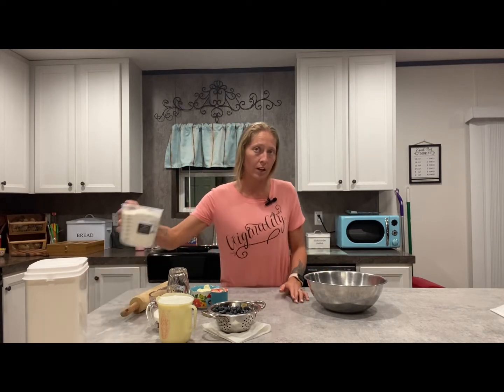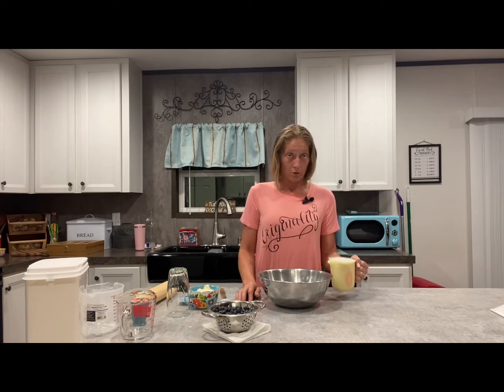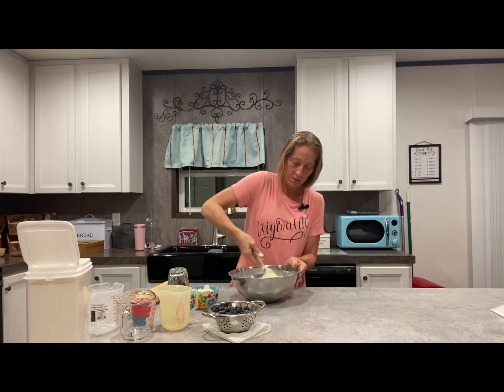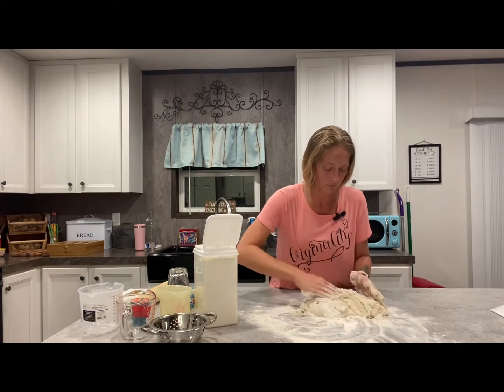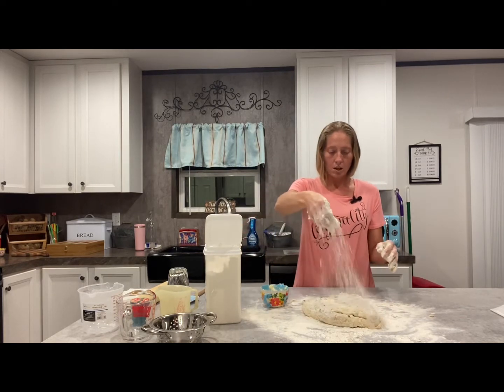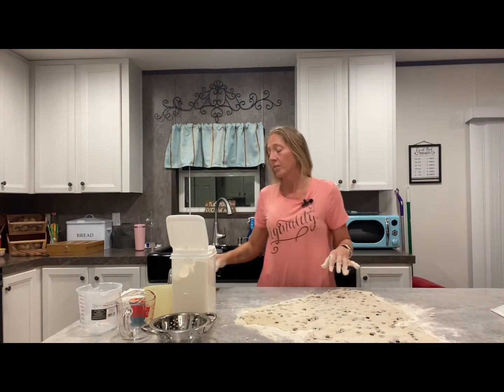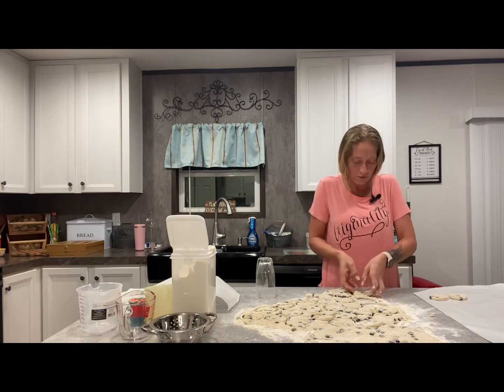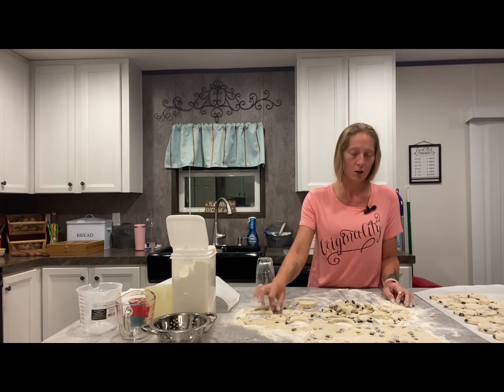Homemade Blueberry Biscuits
Very simple and quick blueberry biscuits to freeze or to cook right away.